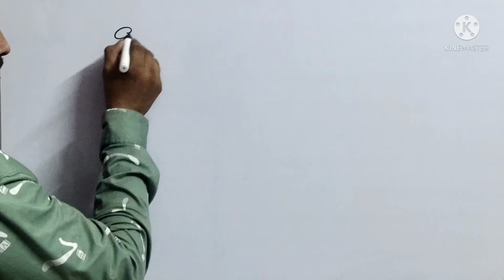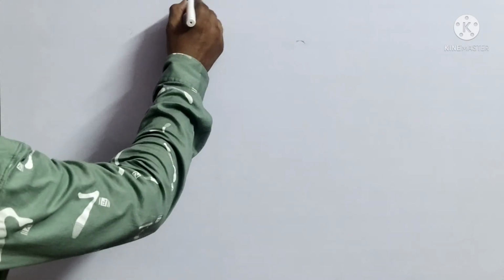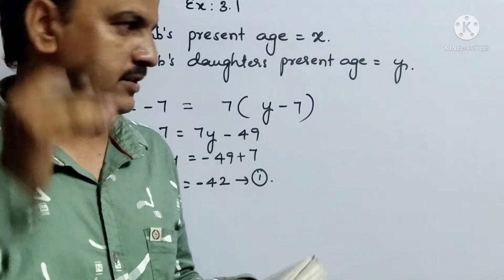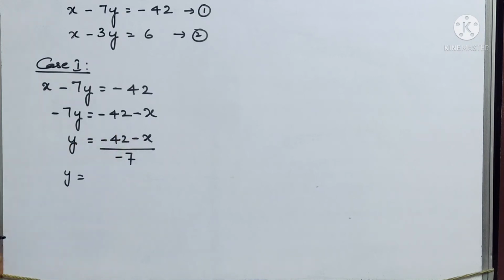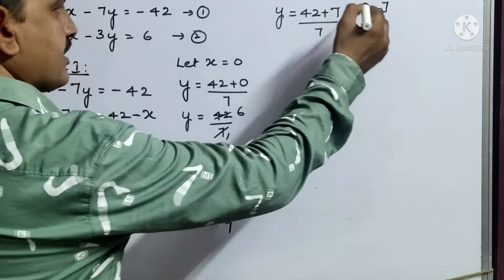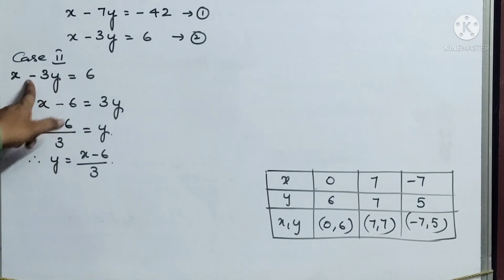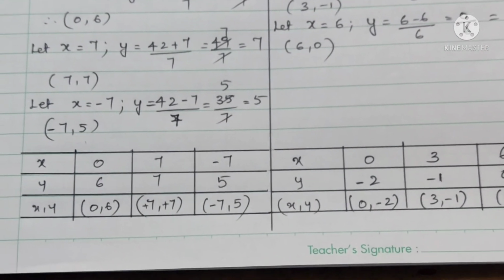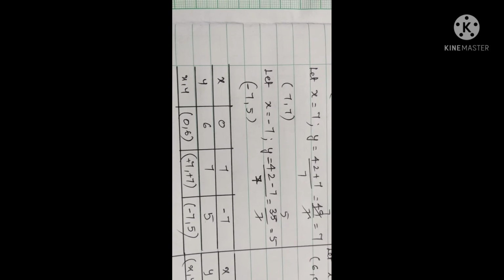2.09.21 @grade 10 ex 4.3, 1st sum